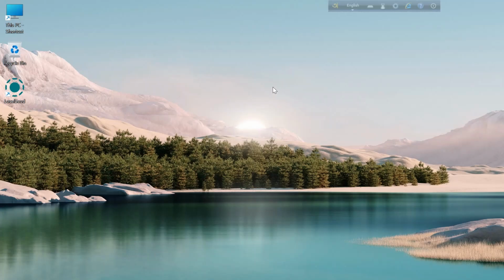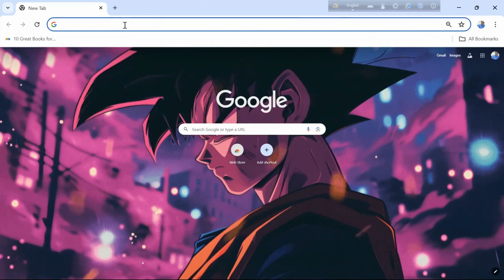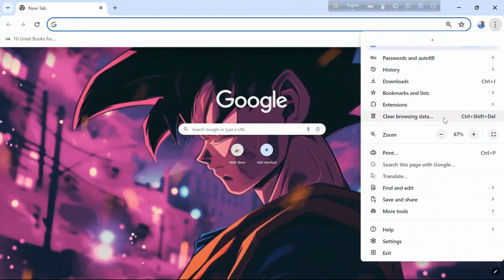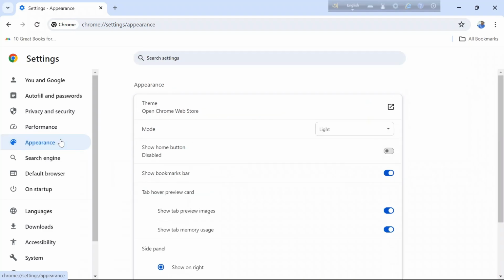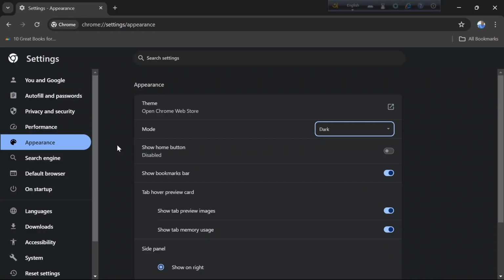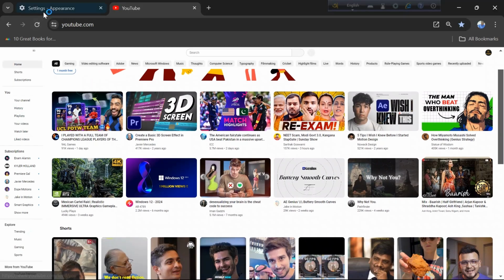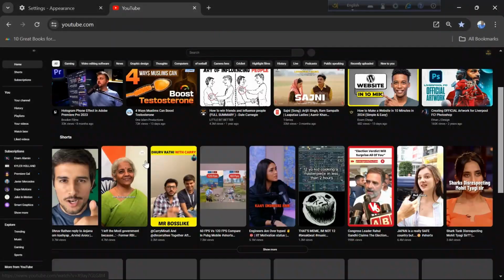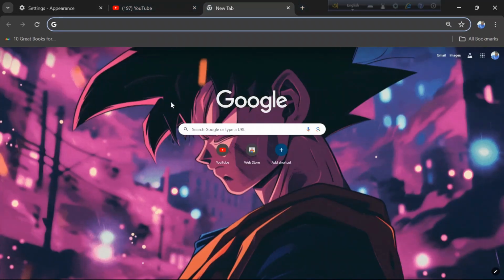How To Turn On Dark Theme In Google Chrome Browser (2024) | Step-by-Step Guide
Struggling with eye strain from bright screens? Switch to Dark Theme in Google Chrome! In this updated 2024 tutorial, we’ll guide you through the simple steps to enable the Dark Mode in your Chrome browser, making your browsing experience easier on the eyes and more stylish.

Google Chrome's Dark Theme is not only aesthetically pleasing but also helps reduce eye fatigue during extended browsing sessions. Whether you’re a night owl or just prefer a darker interface, this video has you covered.

In this tutorial, you'll learn:

The benefits of using Dark Theme in Chrome
How to enable Dark Theme on your Windows PC
How to enable Dark Theme on your Mac
Customizing Chrome's appearance with Dark Mode settings

Follow along with our easy, step-by-step instructions to seamlessly switch to Dark Theme and enjoy a more comfortable browsing experience.

Ready to give your eyes a break? Watch the tutorial now and learn how to turn on Dark Theme in Google Chrome!